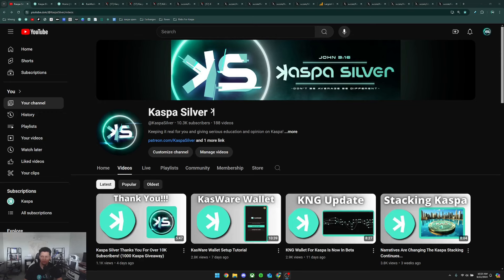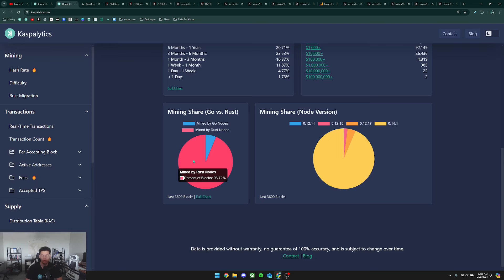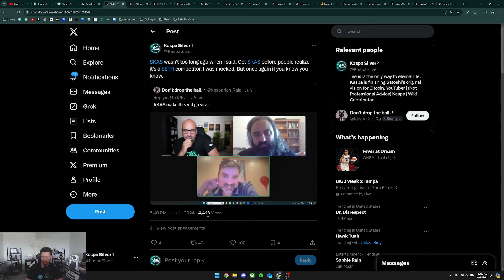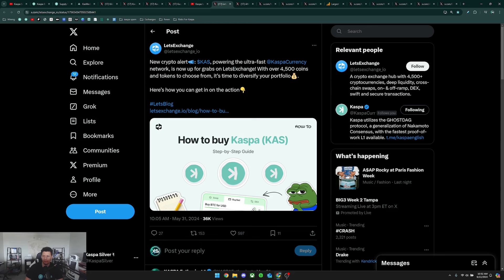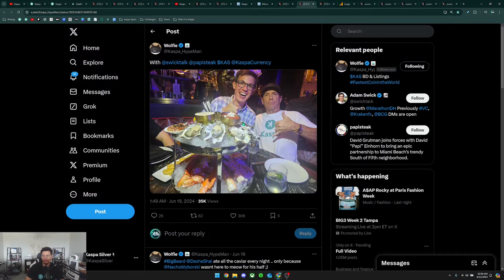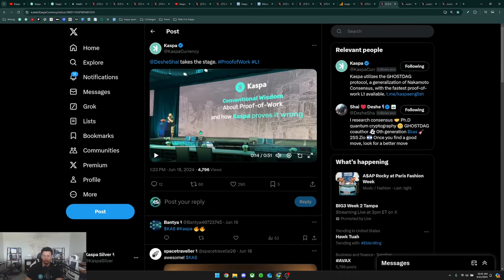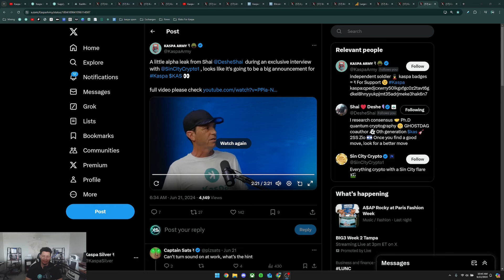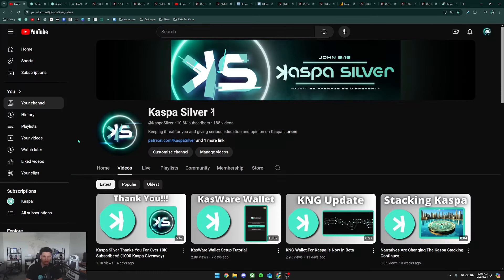Kaspa News: Big Players Are Getting Into Kaspa, Global Adoption Continues, & More!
OneKey offers many solutions to store your crypto or keep your seed phrase safe.

kaspa:qpshhxee9q9ej5qz9x4rxe6708h3735lh9q9qv593yefxvk75fcm26xvdrwfw